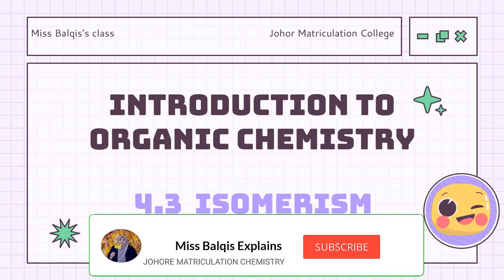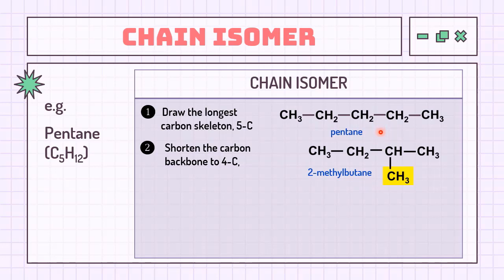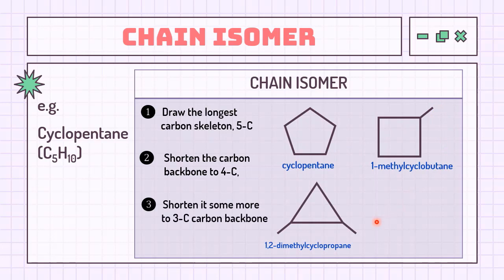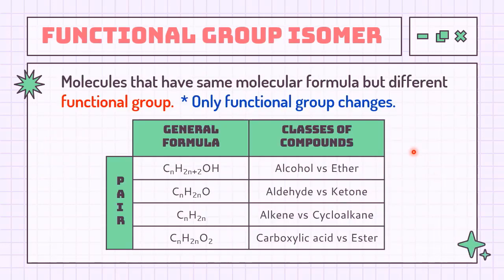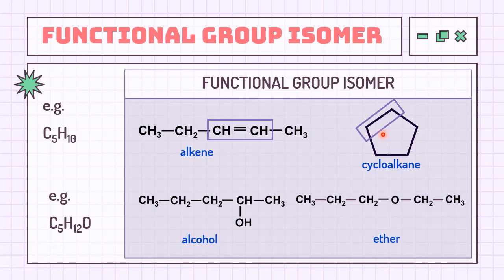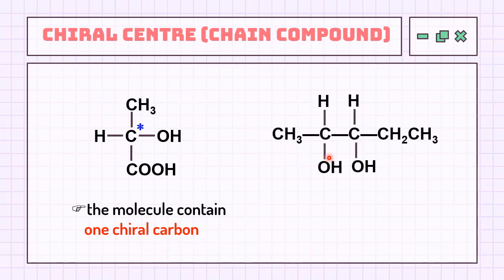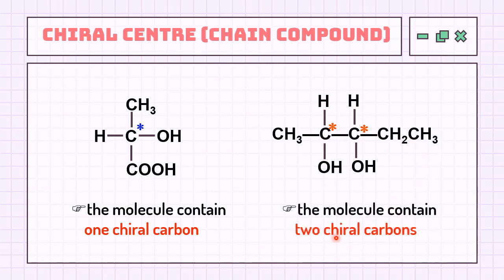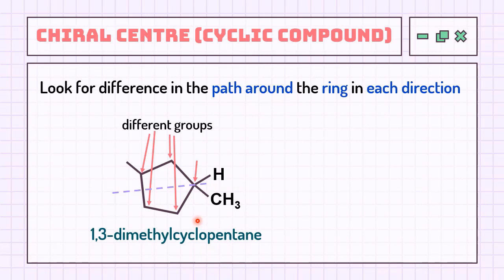MATRICULATION CHEMISTRY SK025: 4.3 ISOMERISM